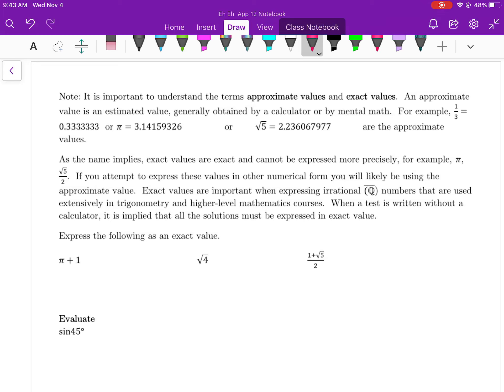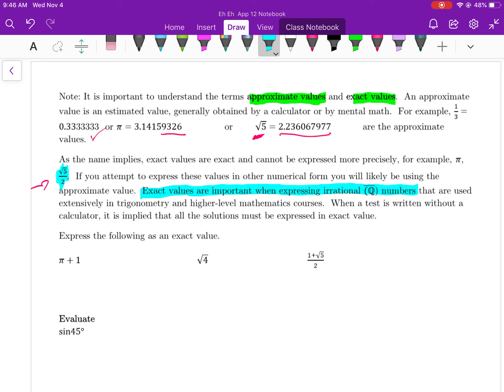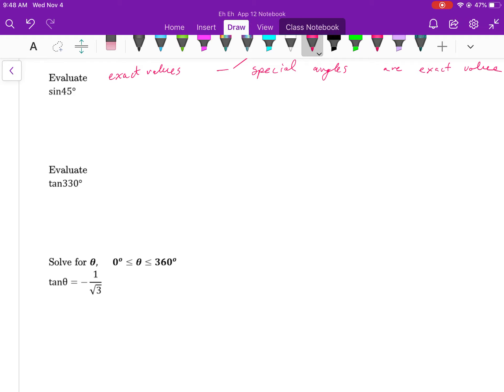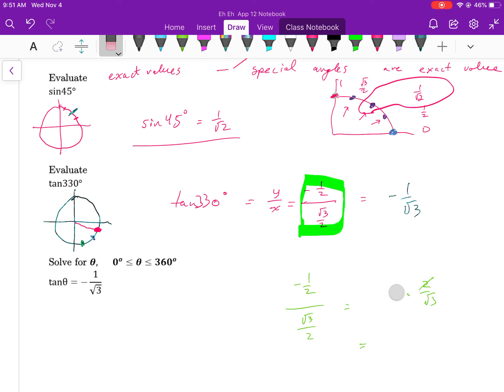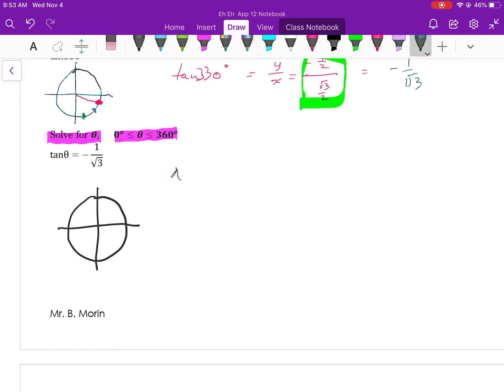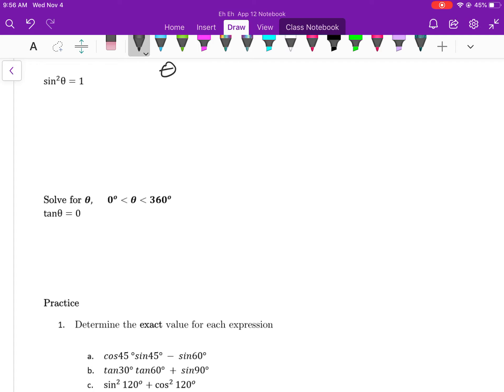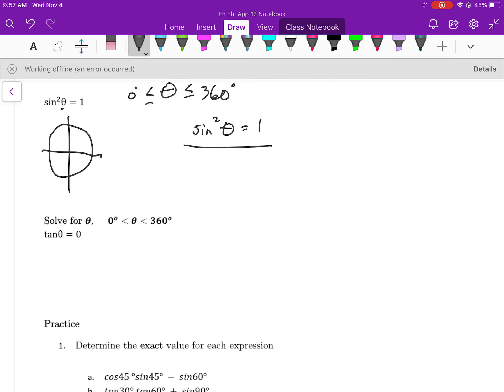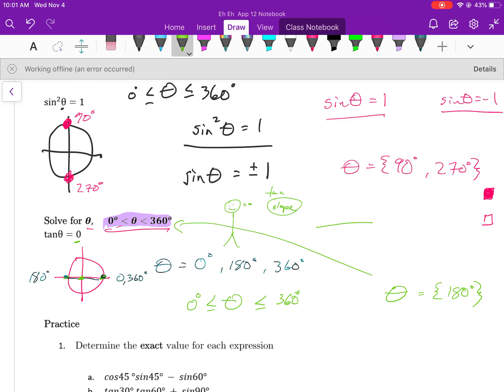PC12 4.03a Exact Values